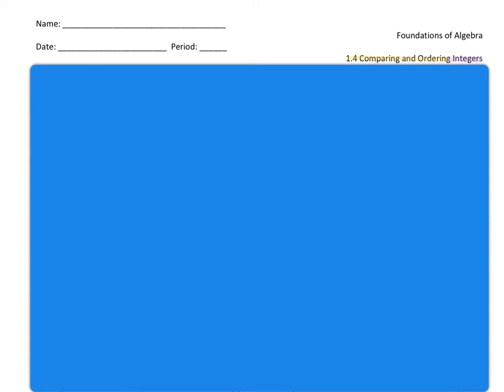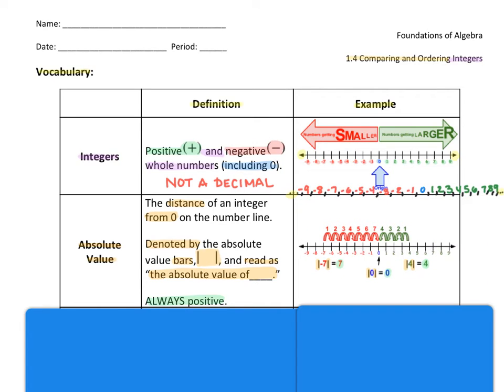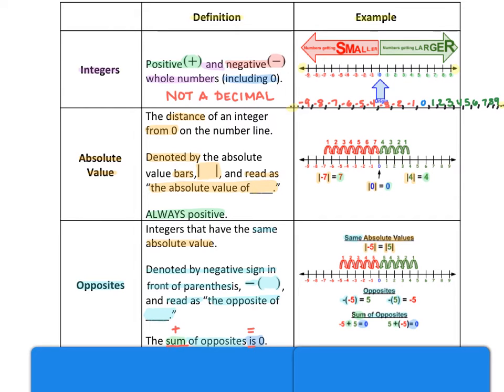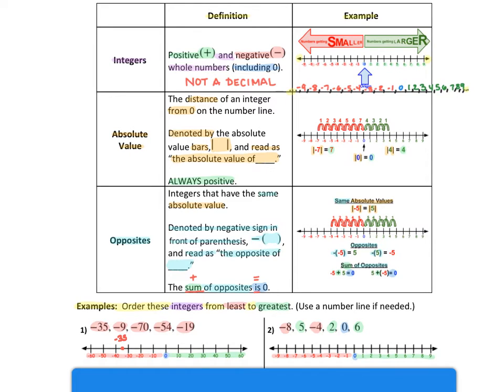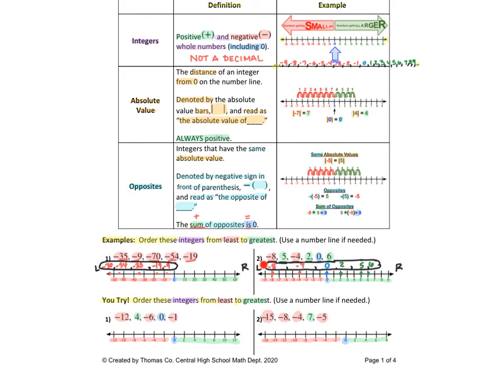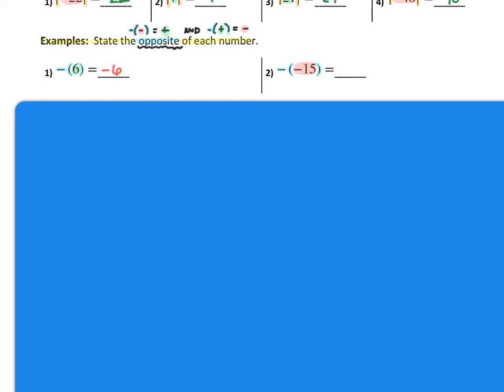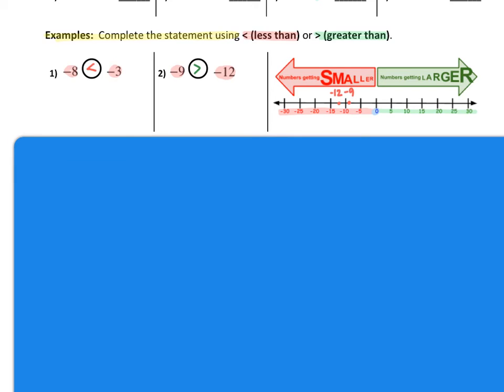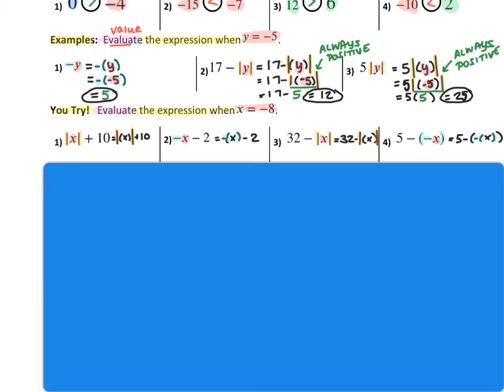1.4 Comparing and Ordering Integers Video